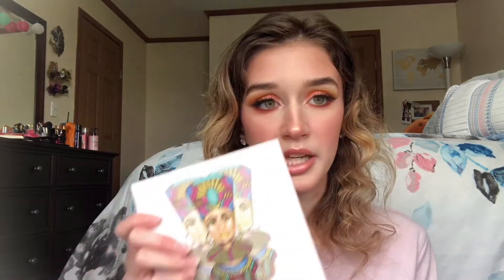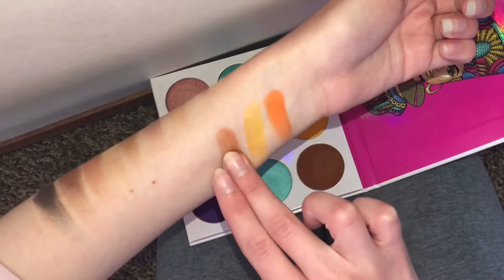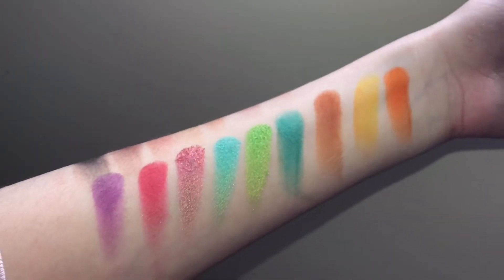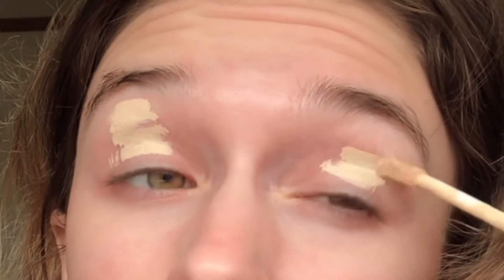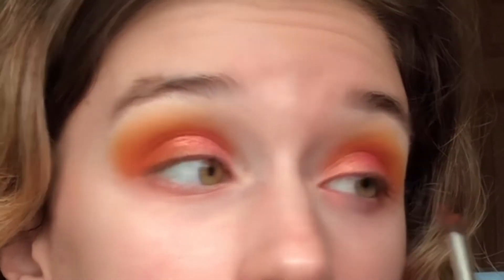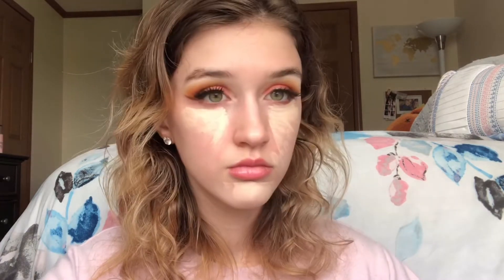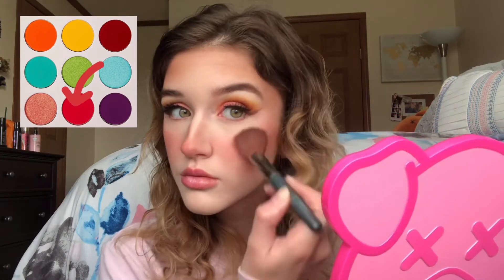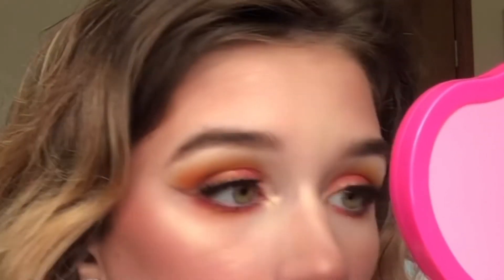Ulta Haul! | May 2020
Hello! my name is Marisa Cohen. I'm an 18-year-old college student who is an upcoming Digital Illustrator and cosmetology student.

- PRODUCTS REVIEWED -
• Ulta Beauty Lash Seperator
• Juvia's Place Zulu Palette
• Kylie Jenner Sorta Sweet Palette

- EYES  -
• Juvia's Place Zulu Palette (In Shades: Orange, Reddish Brown, Hot Pink, and Rose Gold Pink)
• Kylie Jenner Sorta Sweet Palette (In Shade: Spice Plum)
• ELF Expert Liquid Liner (Jet Black)
• Rimmel Scandaleyes Wow Wings (Black)
• Violet Voss Eye Donut Care Lashes

- FACE -
• Clinique Makeup Remover Wipes
• Kylie Jenner Sorta Sweet Palette (In Shades: Cocoa and Glazed)
• Juvia's Place Zulu Palette (In Shade: Hot Pink)

- BROWS -
• Kylie Jenner Sorta Sweet Palette (In Shades: Cocoa Spice Plum)

- LIPS -
• Revlon Kiss Balm (Fresh Strawberry)
• Colourpop Ultra Glossy Lip (Champagne Glam)

- BRUSHES -
• Morphe Catch My Eye 6 piece brush collection
• Real Techniques Miracle Complexion Sponge
• Elf Angled Brow Brush
• Elf Precision Brush
• ULTA Round Brush
• ULTA Blush Brush